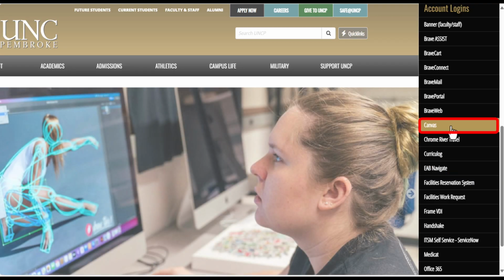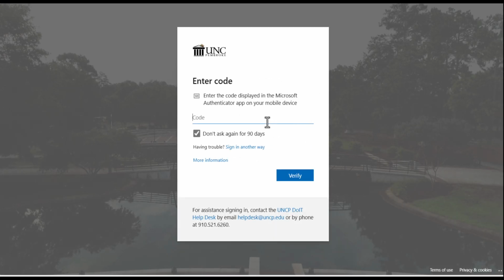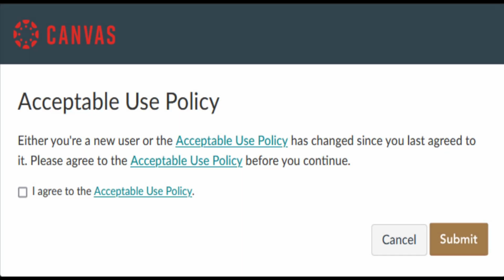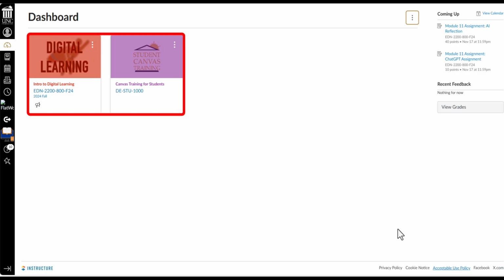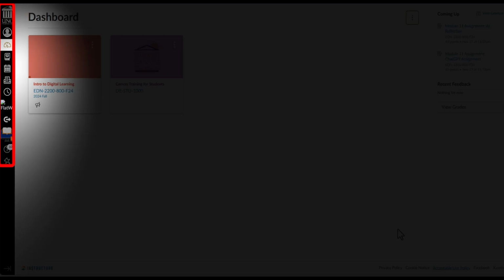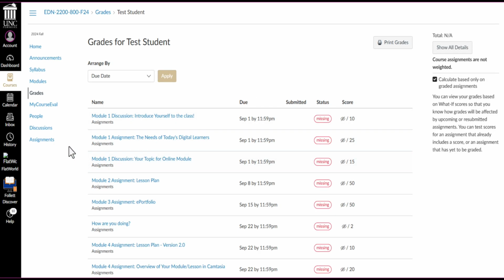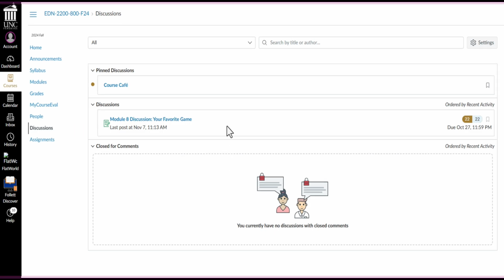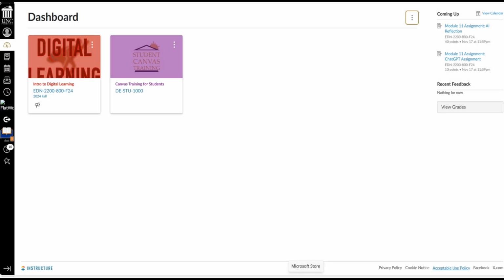Getting Started with Canvas at UNCP.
Discover how Canvas, UNC Pembroke's powerful Learning Management System (LMS), enhances your educational journey. This video provides a step-by-step guide to:

✅ Navigating the Canvas dashboard
✅ Accessing your courses and essential tools
✅ Unlocking resources to support your learning experience

Whether you're new to Canvas or need a quick refresher, this video will help you get started. Learn how to log in through the UNCP homepage, locate vital resources, and explore features to make online learning seamless and intuitive.

📌 Need help logging in? We've got you covered with tips and support links.

Get ready to make the most of Canvas and thrive at UNC Pembroke! 🖤💛